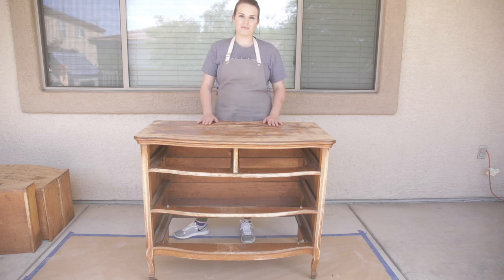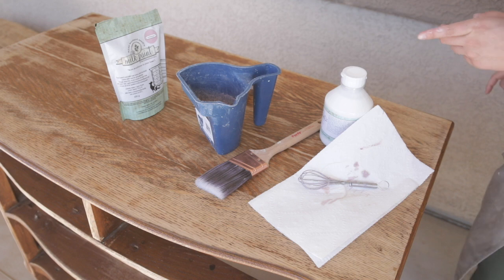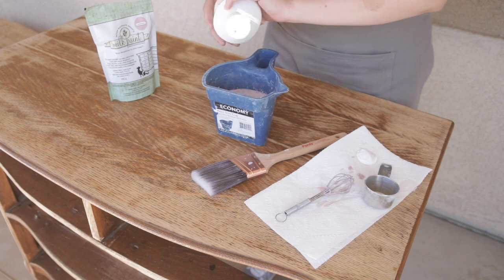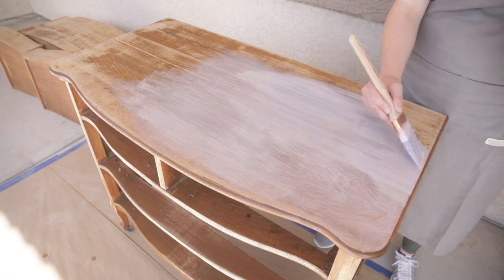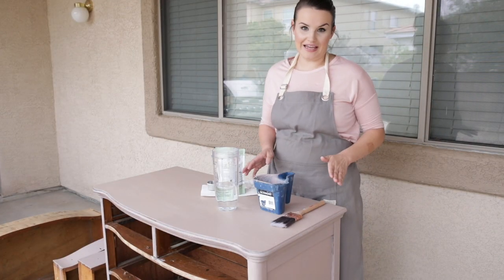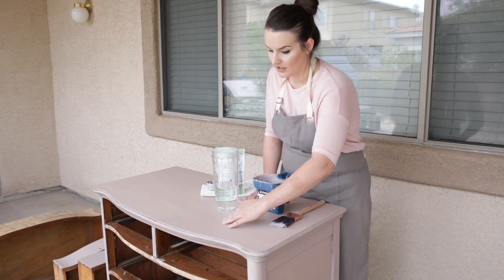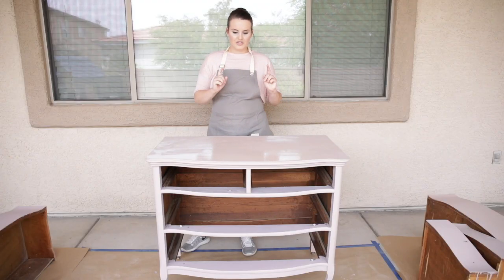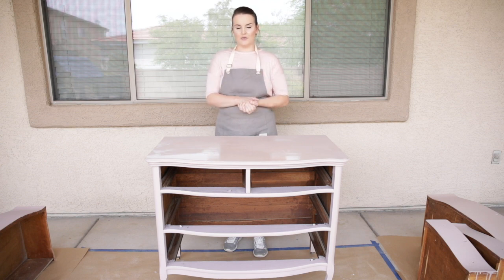How to Paint Furniture-How to Apply a Solid Paint Finish With Milk Paint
This video is about How to Paint Furniture-How to Apply a Solid Paint Finish With Milk Paint

For a list of tools and products used in this video please head over this post! I'll have everything in great detail for you there!: